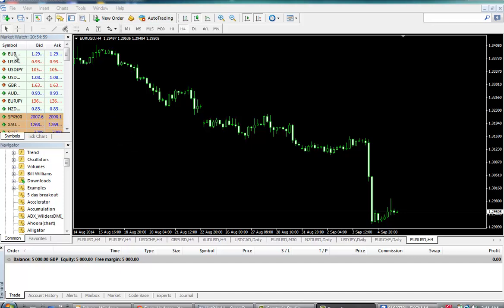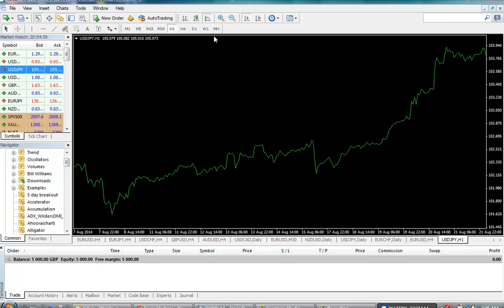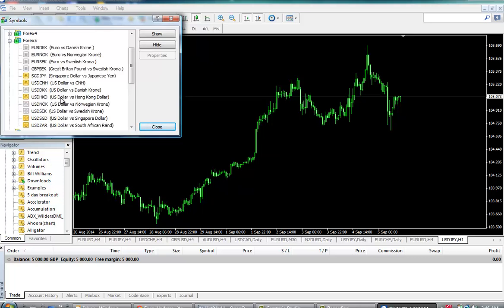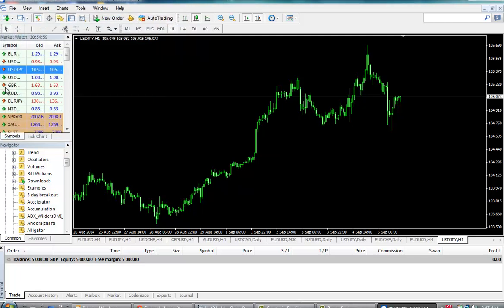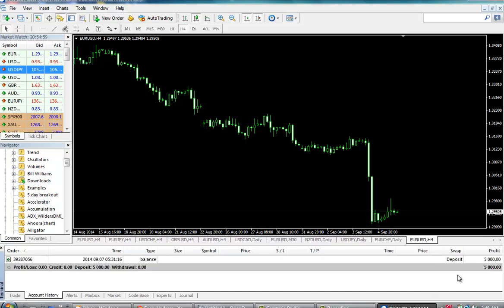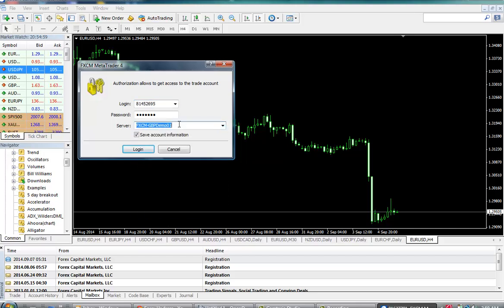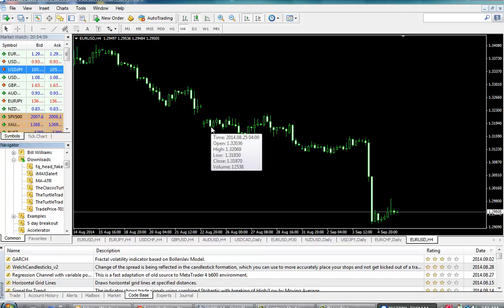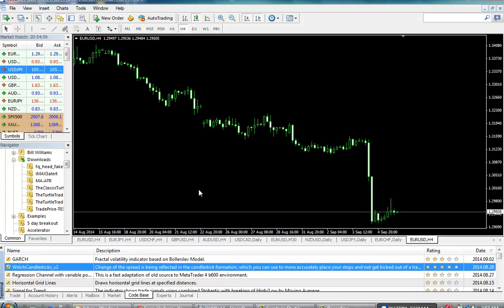Working with Your Platform 2 | Forex Undress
How to find your symbols, how to add or take off charts and how to find codes